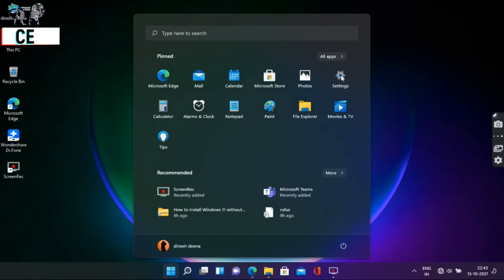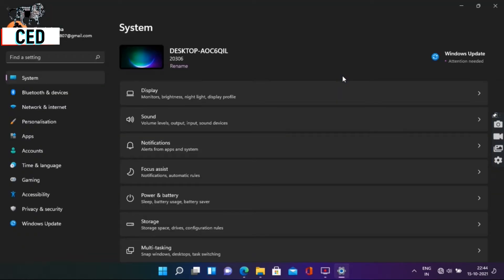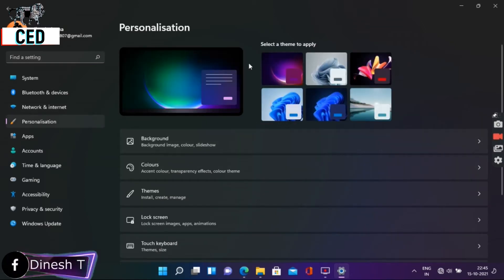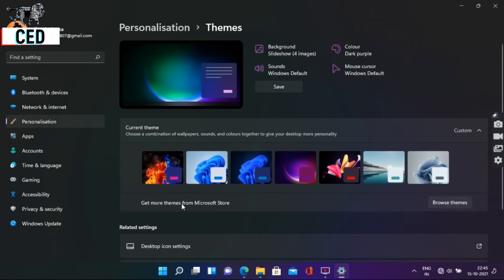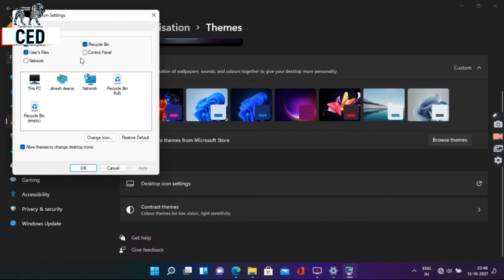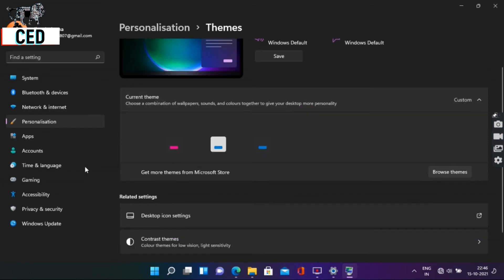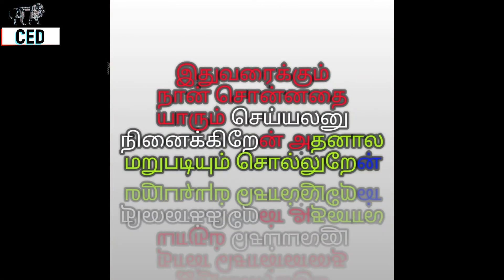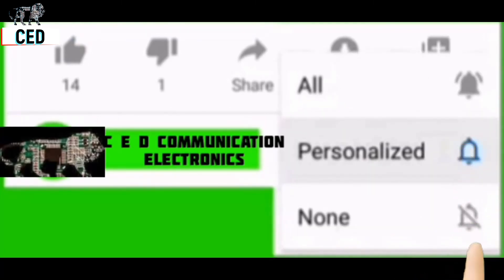how to fix windows 11 this PC icon in Tamil | How to Show Desktop Icons on Windows 11 in tamil | CED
How to Show Desktop Icons on Windows 11 in tamil
how to fix windows 11 this PC icon in Tamil
windows 11 this PC icon fix in tamil

  Hello friends, Welcome to "C E D COMMUNICATION ELECTRONICS"  My Channel motivation is Easy to Understand,  Videos in Tamil, and Get Latest updates.

                                     𝐂𝐎𝐍𝐓𝐀𝐂𝐓 𝐃𝐄𝐓𝐀𝐈𝐋